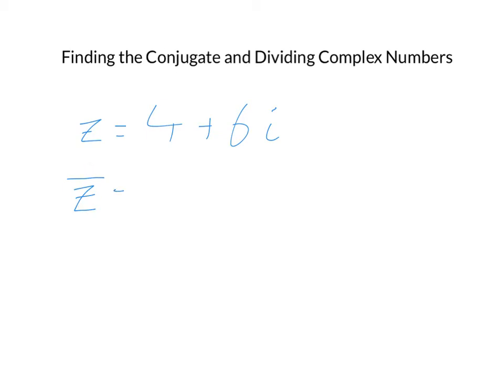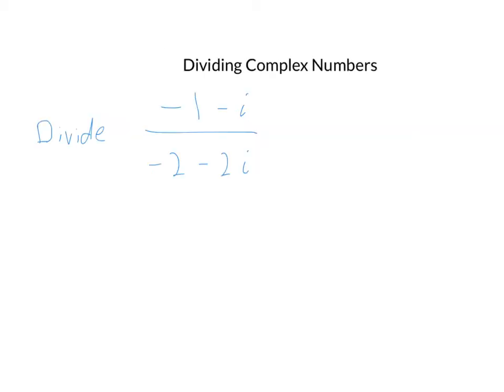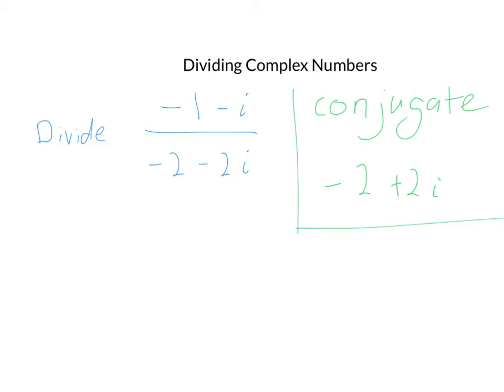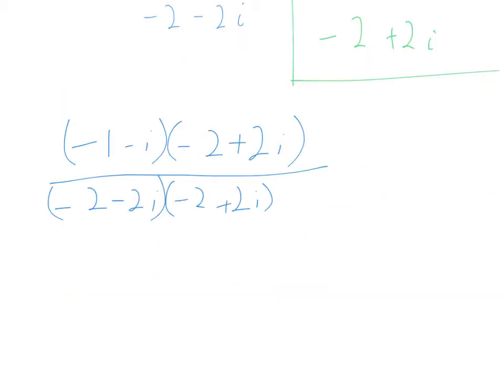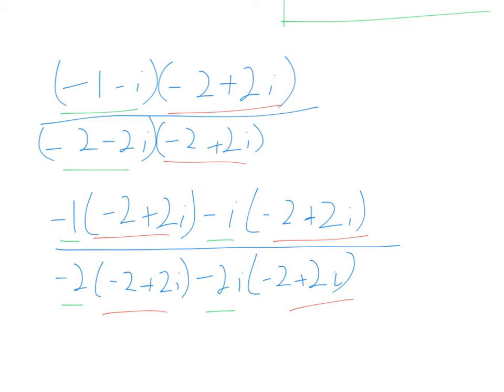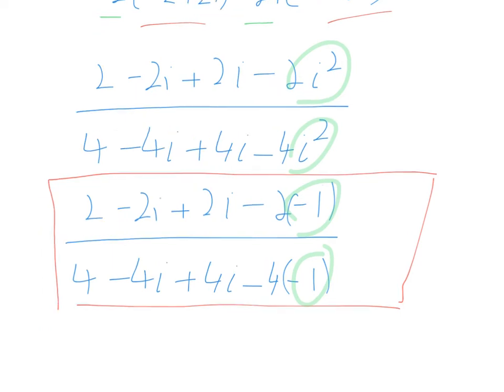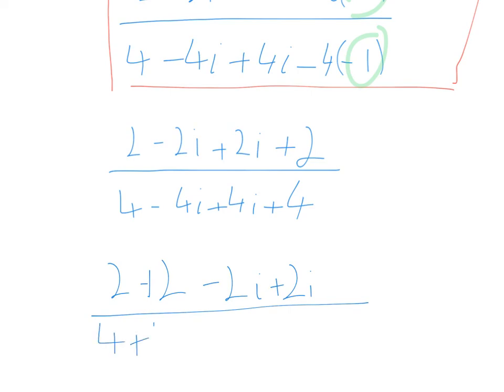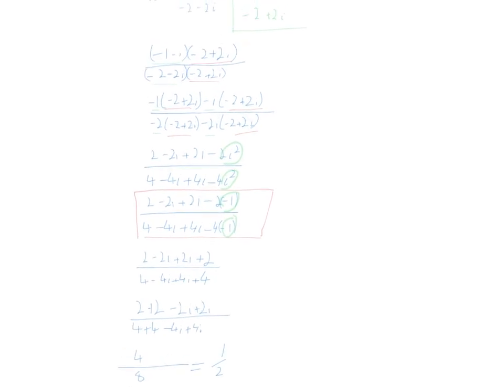Complex Numbers - Conjugate and Division